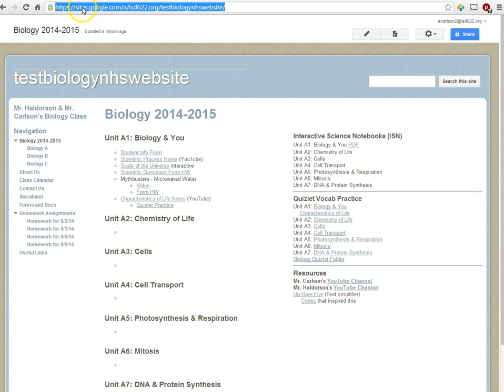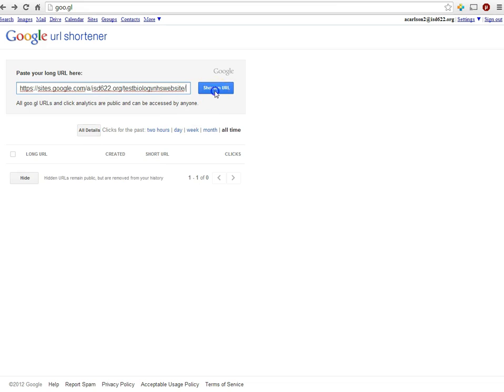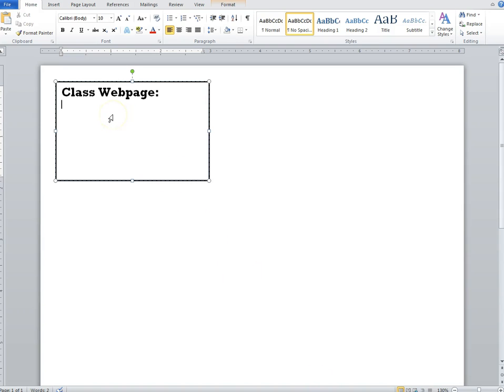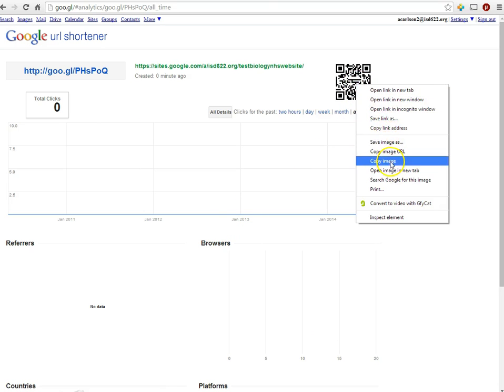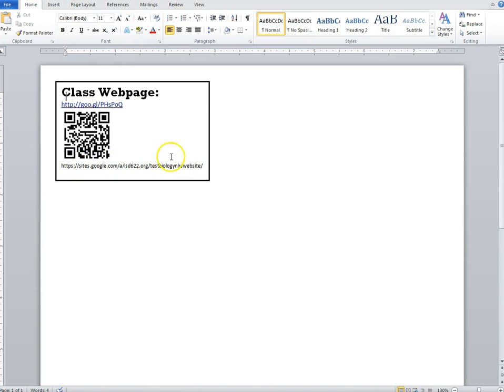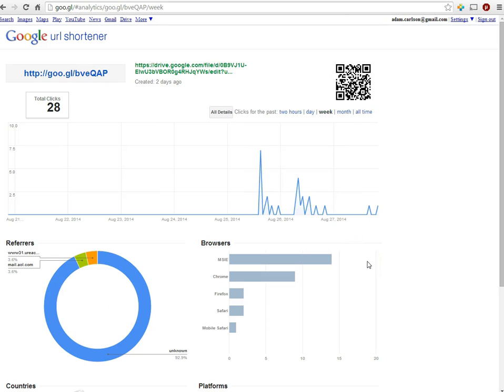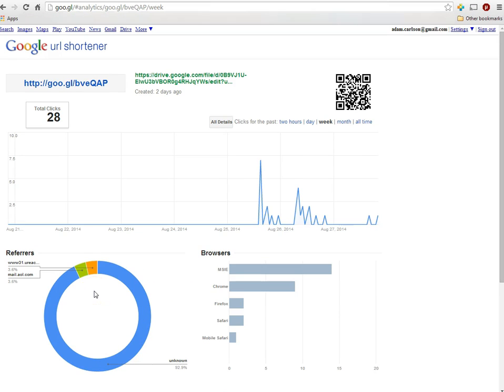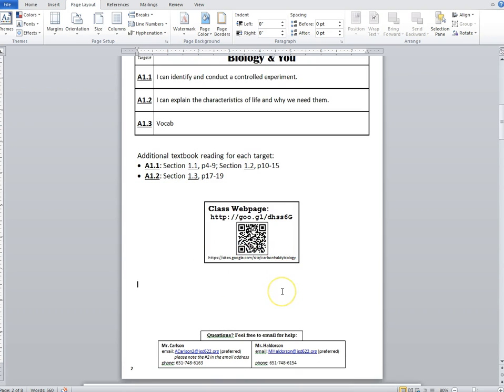Website Shortening & QR Codes